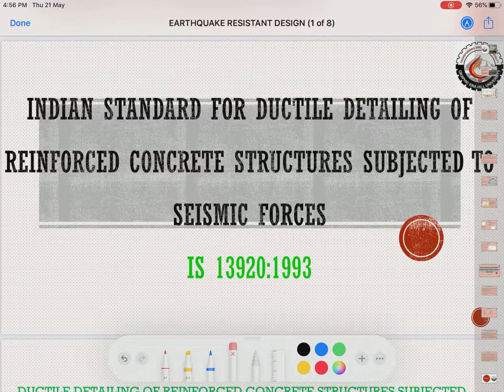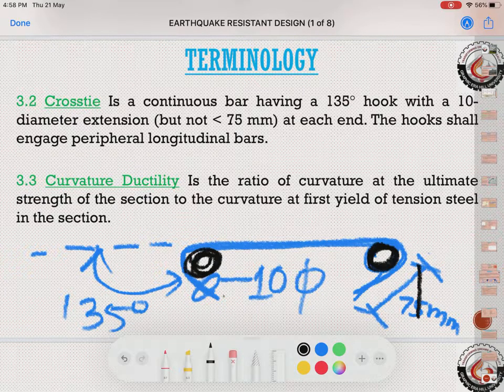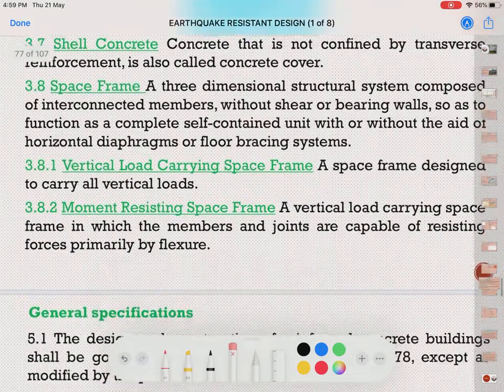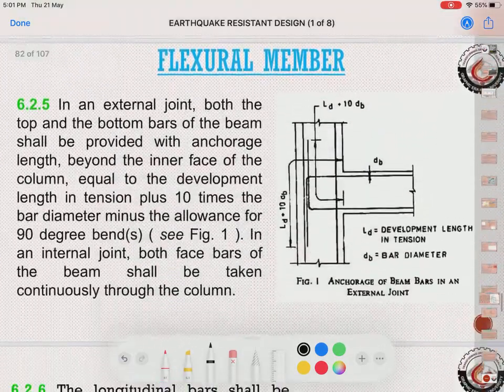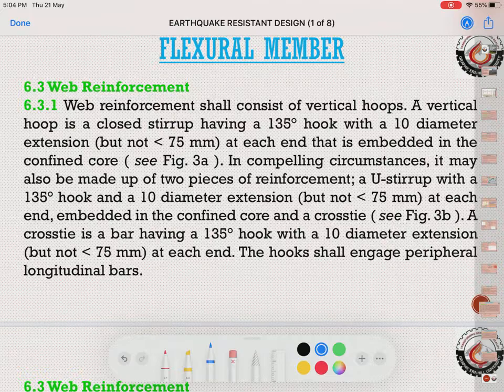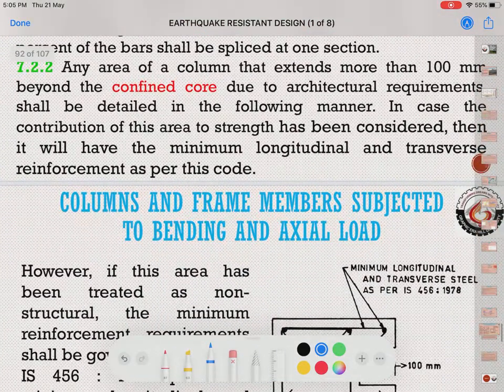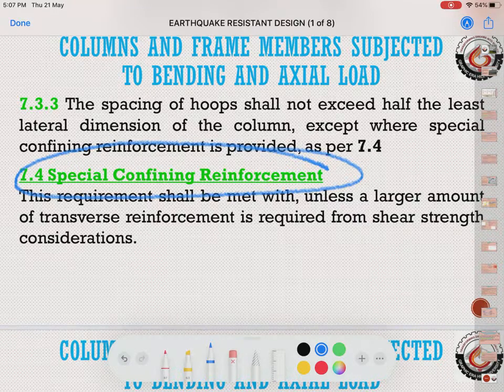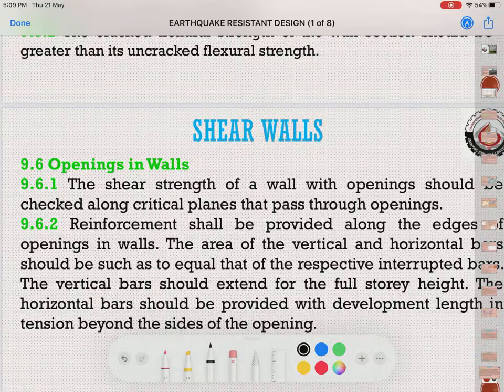5.5 Ductile Detailing as per IS 13920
Above is the video on Ductile Detailing as per IS 13920.